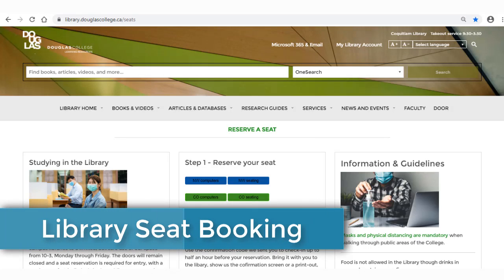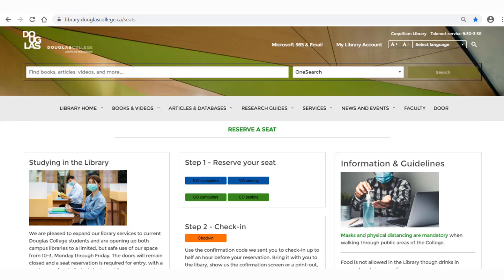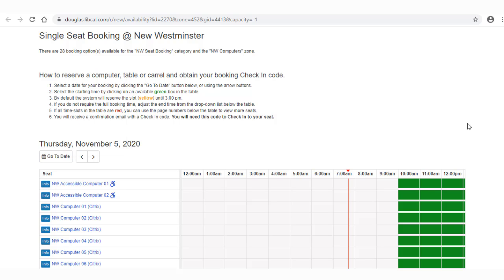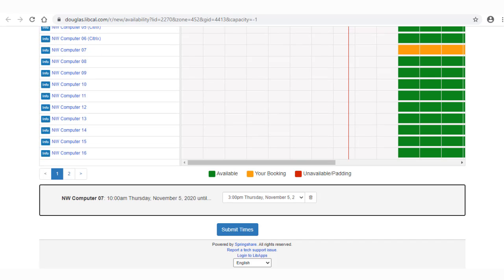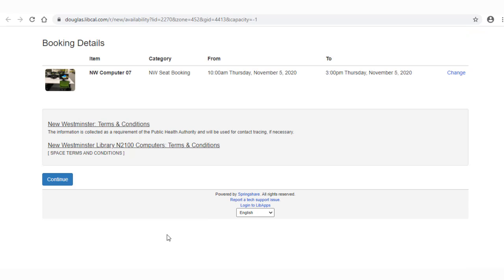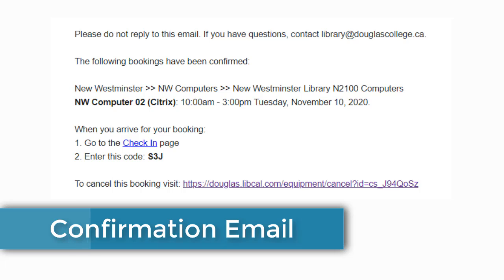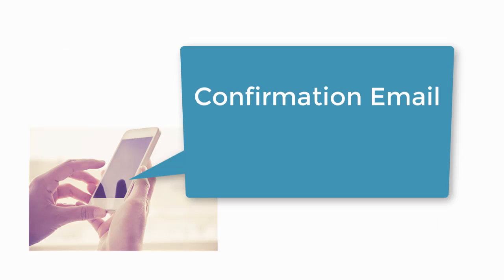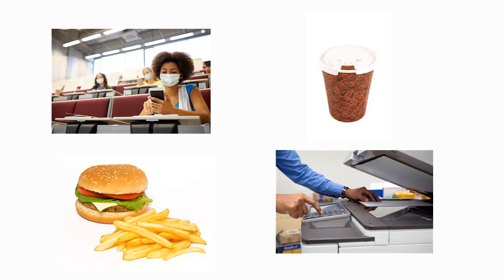Booking a Seat at Douglas College Library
How to use our new booking system to book a seat in the Library